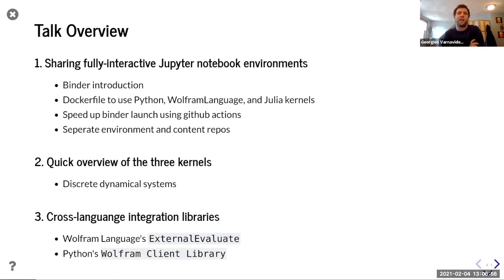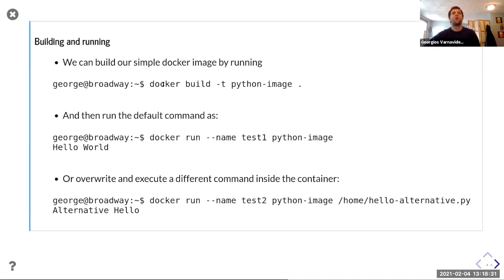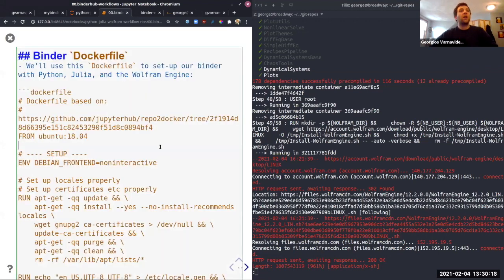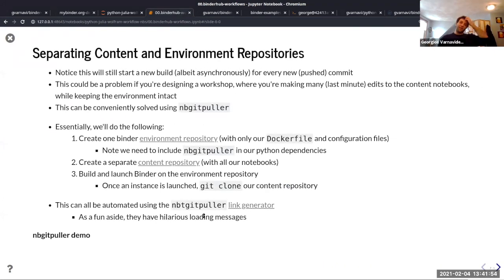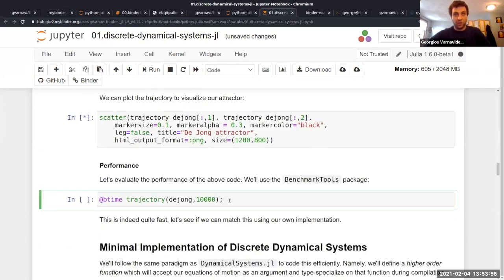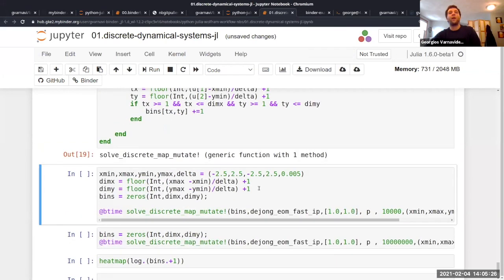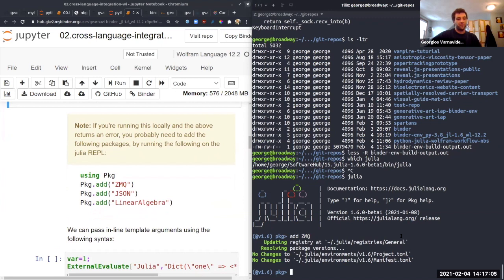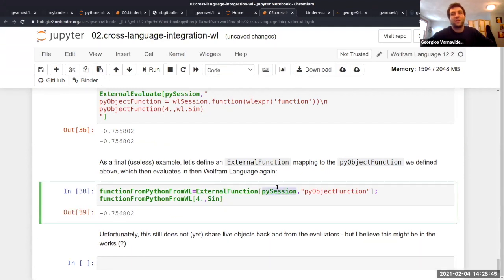MIT Computational Thinking | Using Wolfram Language, Python, and Julia together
Speaker: George Varnavides
Abstract: It is now possible to combine the strengths of many languages together using cross-language integration libraries and Jupyter notebooks. Further, the Wolfram Language can now be used without a license and without the Mathematica front end. We will show how combining these languages works, and demonstrate some simple but powerful workflows it enables.